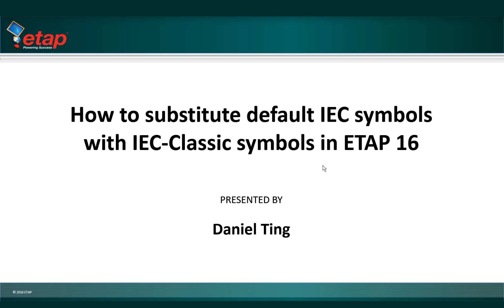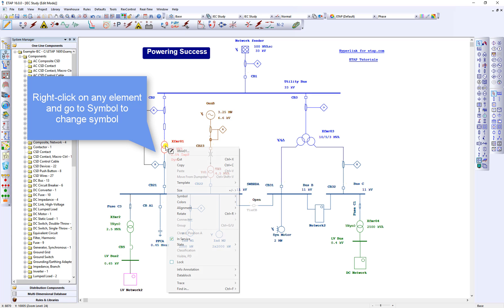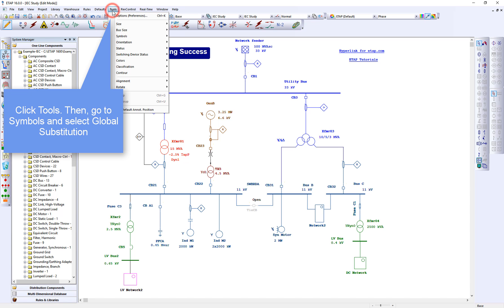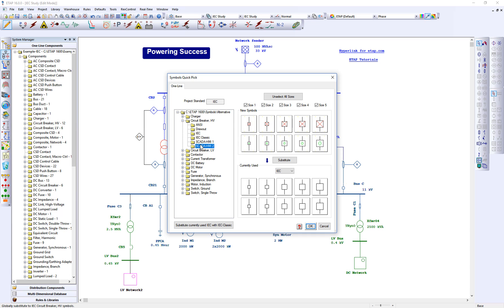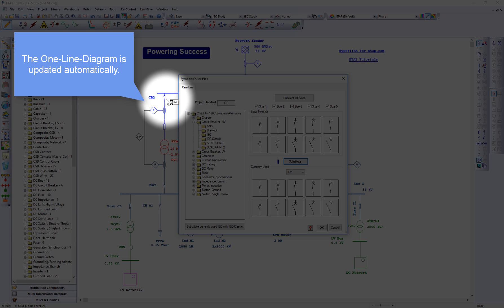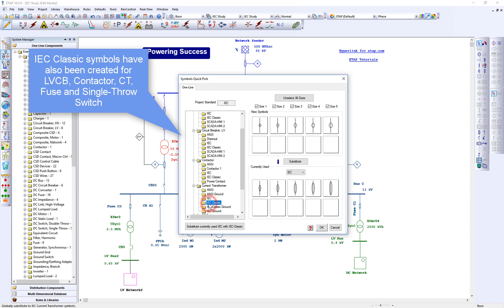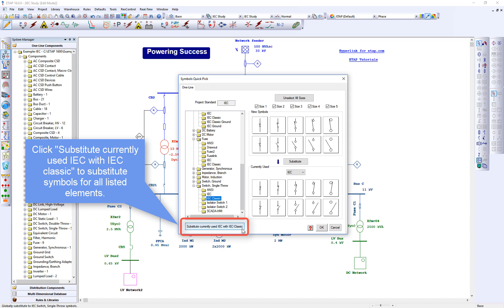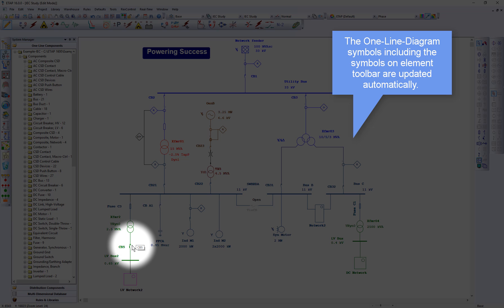ETAP 16 - How To Substitute Default IEC Symbols With IEC Classic Symbols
- ETAP 16 release includes a new IEC-Classic symbols for HVCB, LVCB, Contactor, CT, Fuse and Single-Throw Switch. The IEC-Classic symbol is based on variation on IEC symbol standard. This tutorial will show how to change symbol size, switch between IEC and ANSI symbols, and how to select or change the default IEC symbols used in ETAP application.